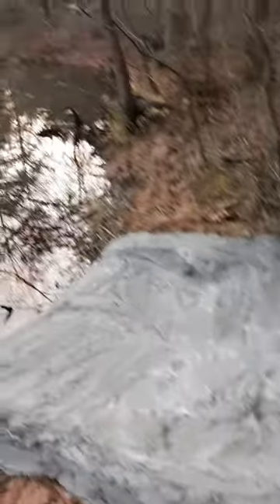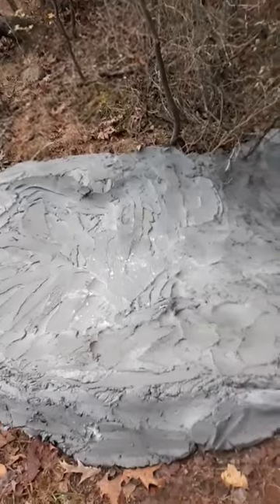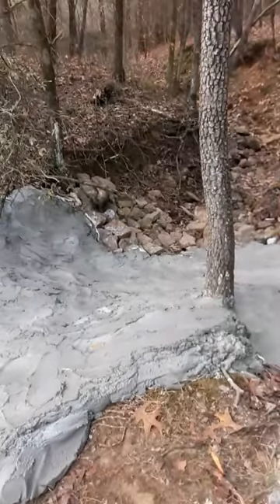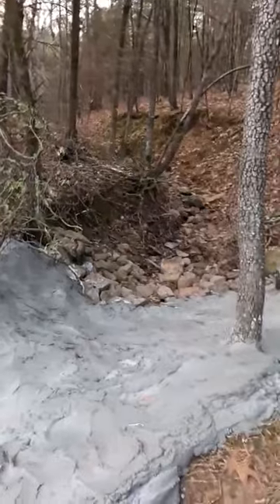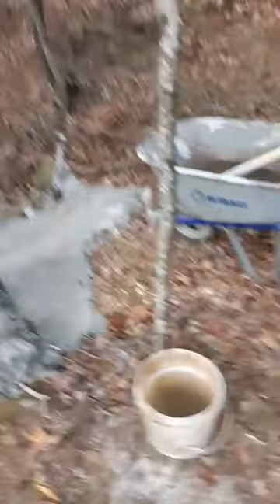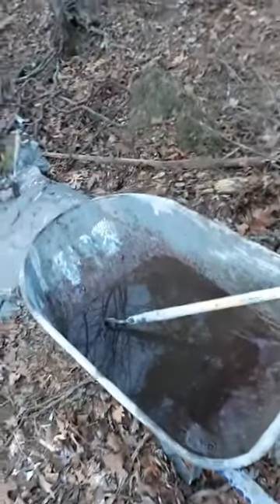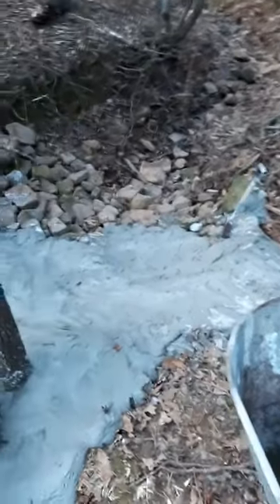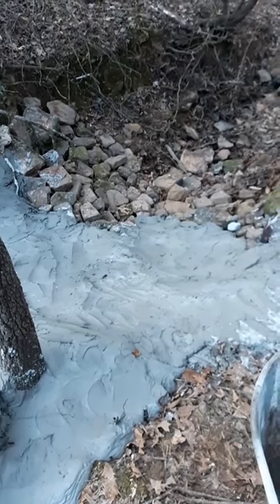First of Many Projects on the New Homestead